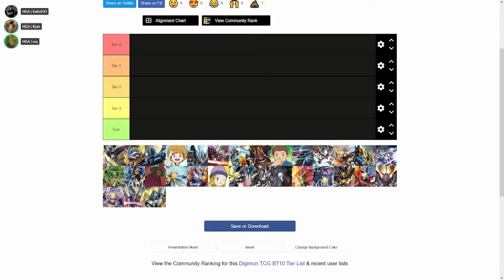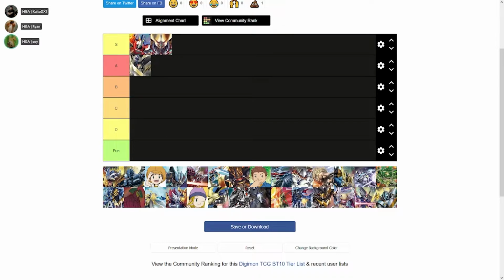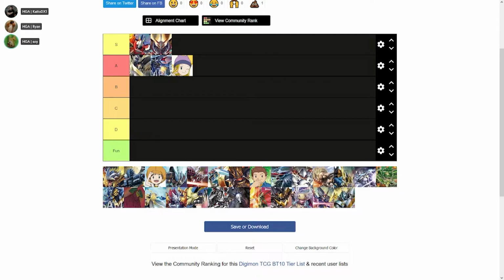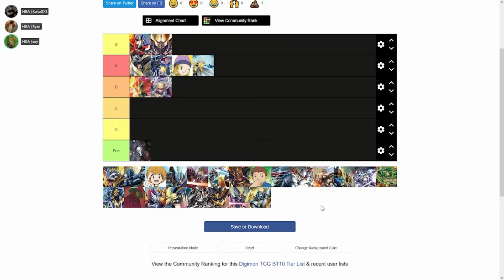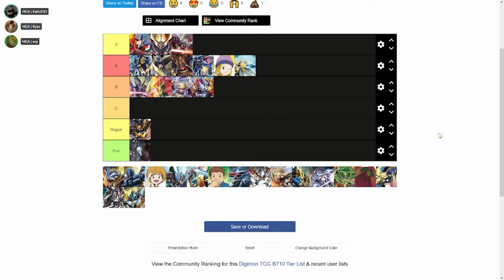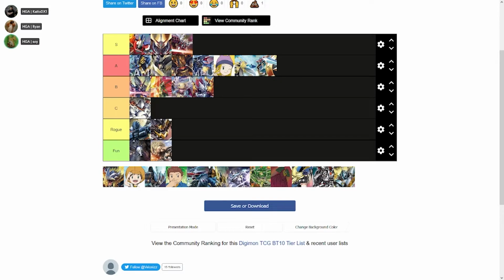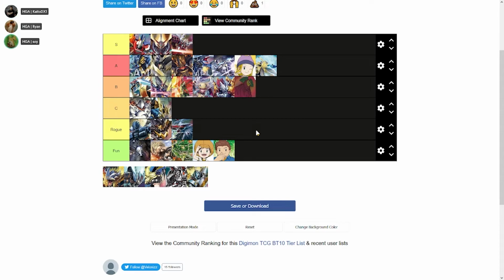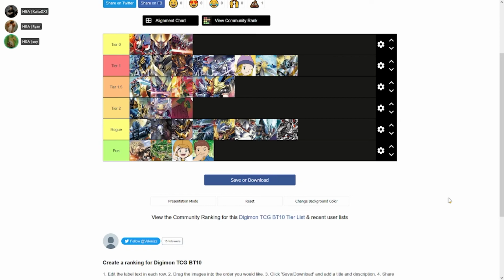Hashtag Arena's Digimon BT-10 Deck Tier List! Ft. soy, KaitoDX1, and HGA | Majinbae